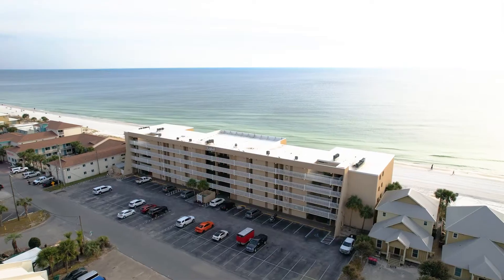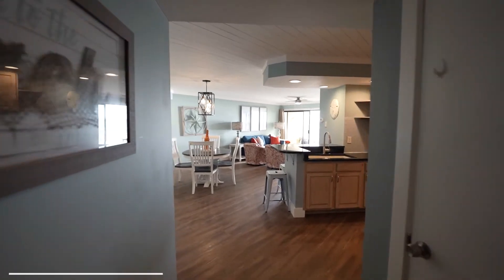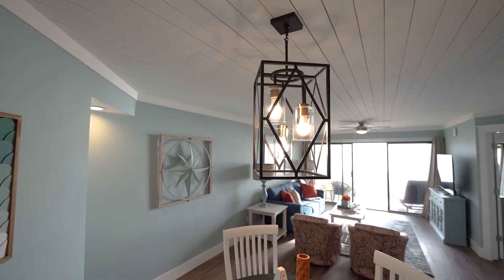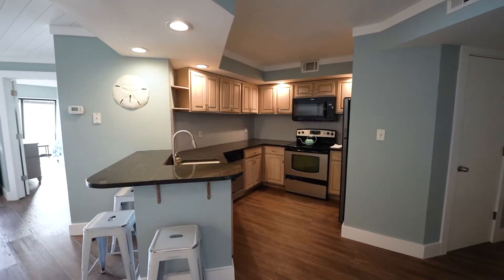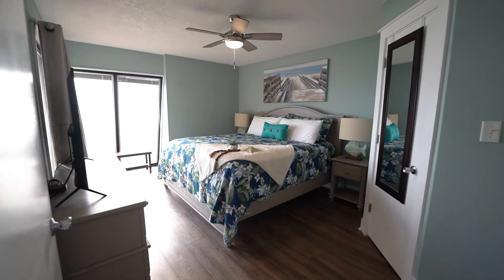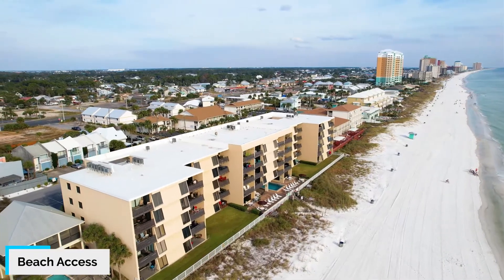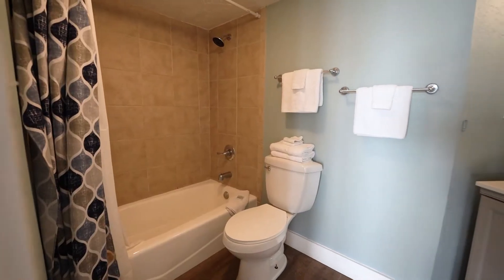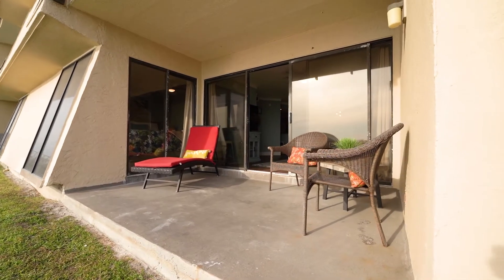Gulf Gate Condo - GULF FRONT🏝️Living in Panama City Beach & Beyond!🏖️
Welcome to your Gulf Gate Beachfront Condo! Listen to the waves crash, smell the saltwater and watch gorgeous sunsets from your Ground Floor Patio - The Sugar White Sand is RIGHT IN FRONT OF YOU! This complex is small, the beach is not overcrowded and gives you the Old Florida Vibe! Your 2 bedroom, 2 bath condo has been recently remodeled including a shiplap ceiling and luxury vinyl plank flooring. One Bedroom has beautiful Gulf Front Views.Take a dip in the pool (half covered) or have a cookout with the 2 charcoal grills. You are just a block away from locals favorite, Alibis Bar and Grill, and about a 5 minute drive to all of PCB's best Marinas! The View is simply beautiful and you must see it in person!